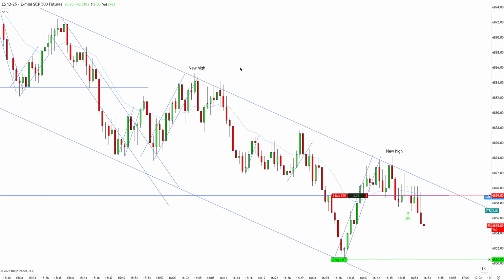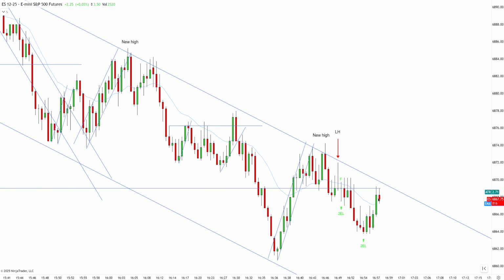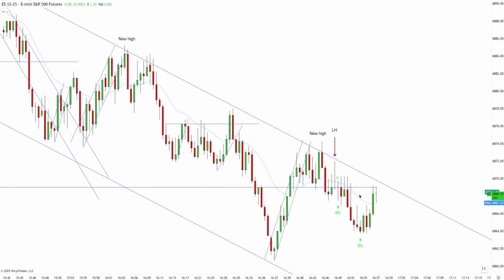High Probability Setup Model - Key Entry Point Confirmation